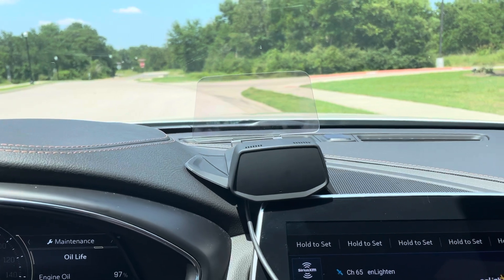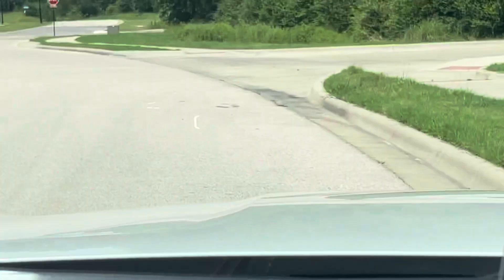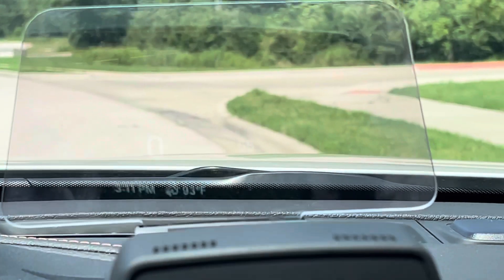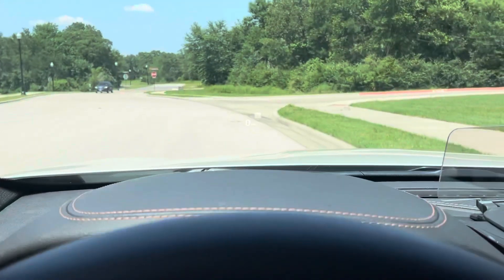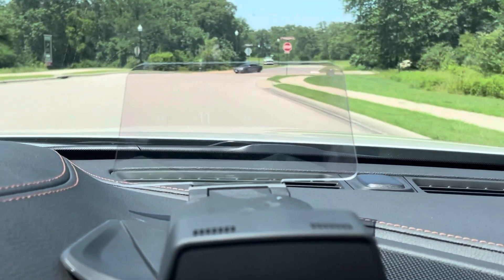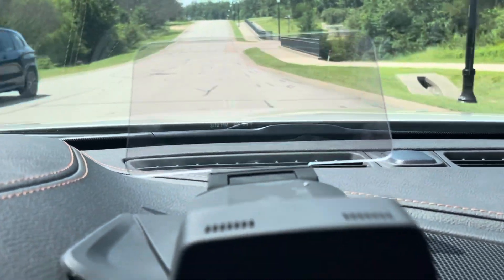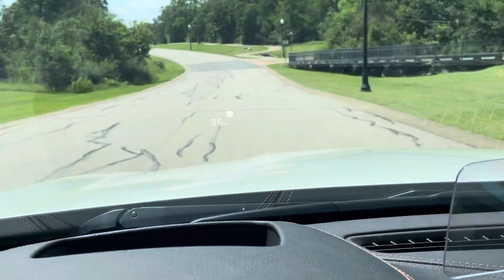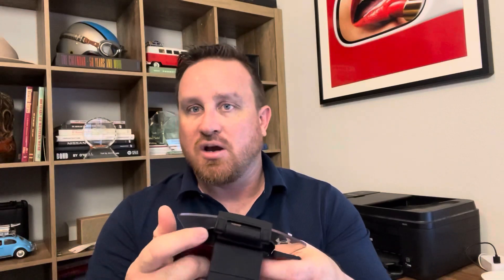Add a HUD to any car?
I test out the Hudway Drive a universal heads-up-display (HUD). The unit mounts on the dash and is paired to a smartphone, allowing the Hudway Drive to display directions, incoming calls, and even OBD-II vehicle data.